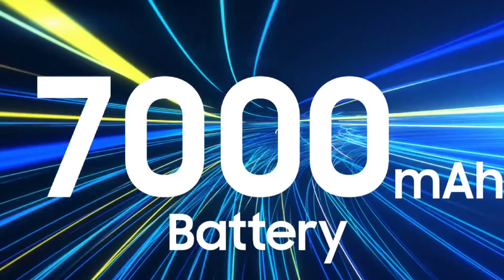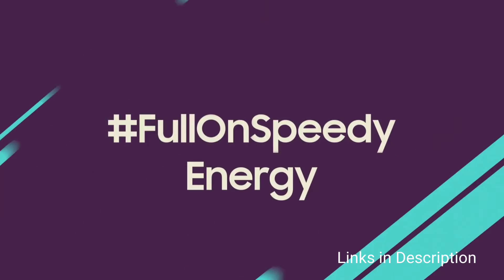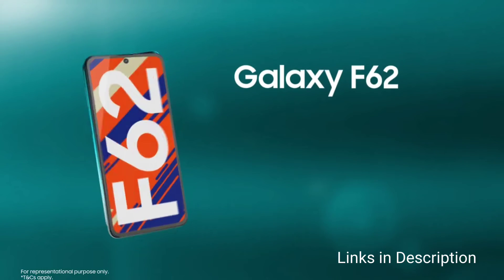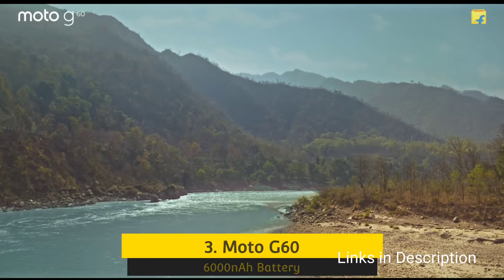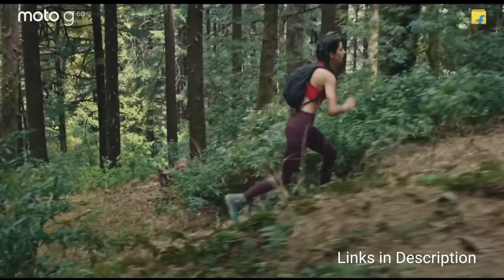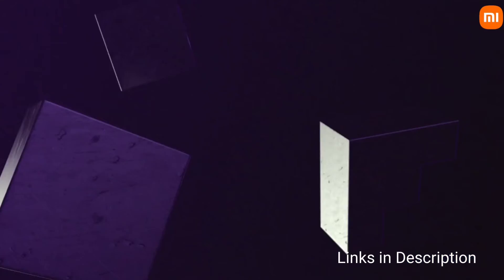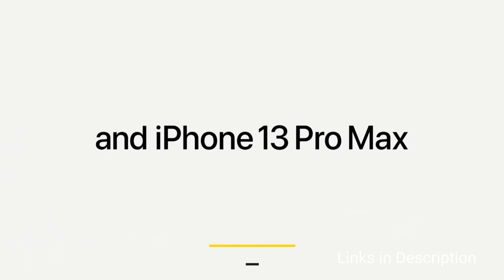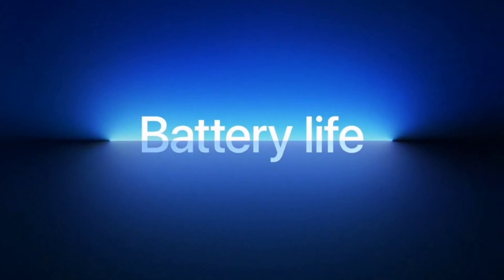Best Battery Life Phones 2022